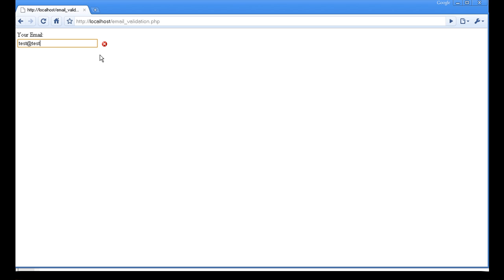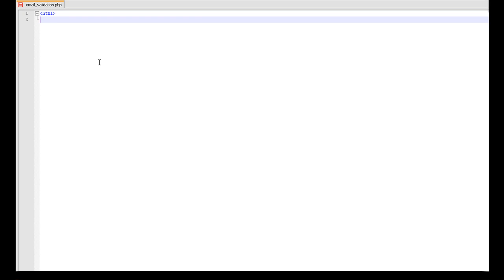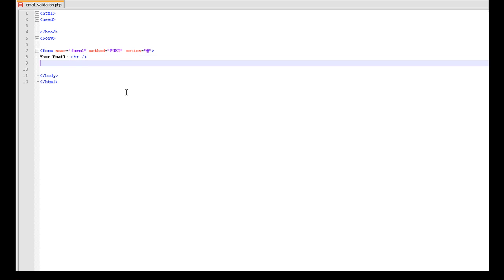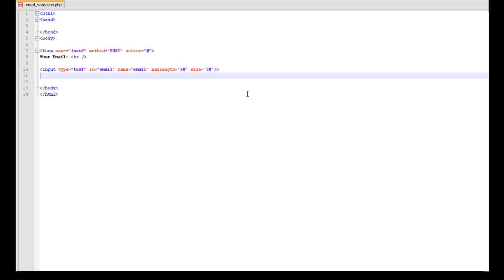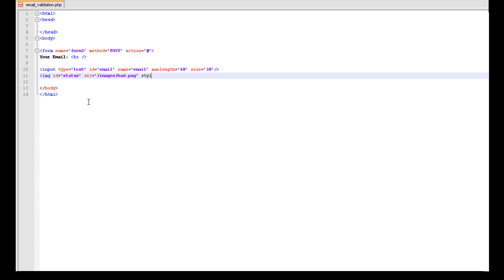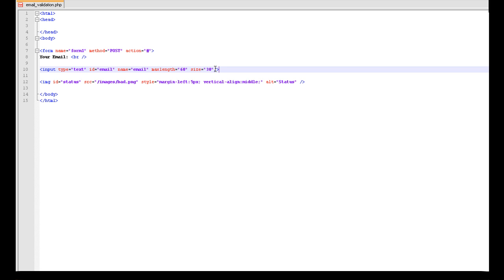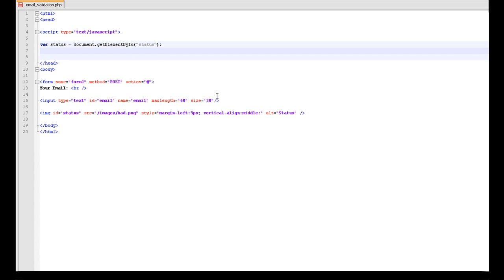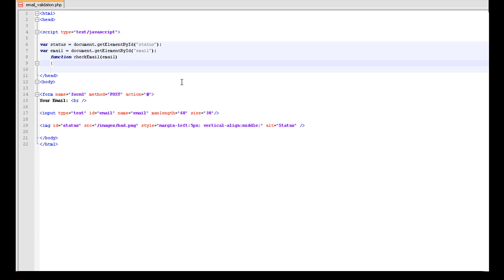Instant Email validation using javascript - Part 1 of 2 - Web tutorials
**Download**
The download includes the source file and the images!